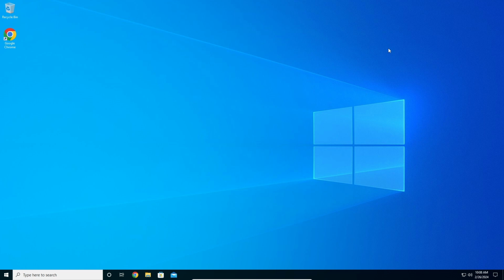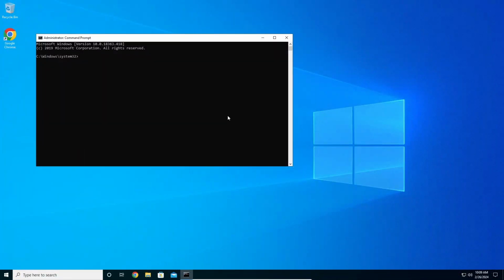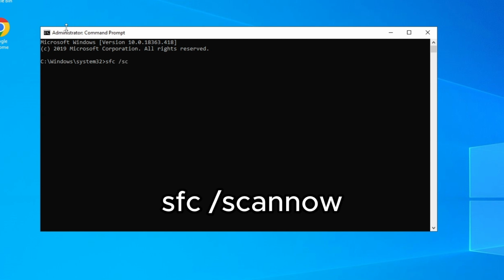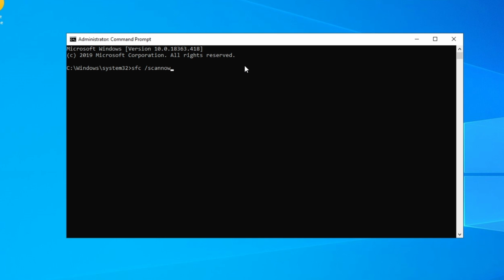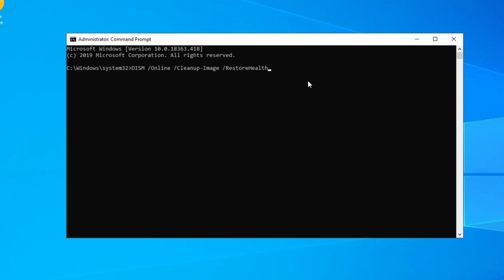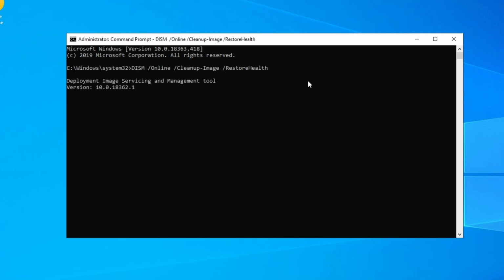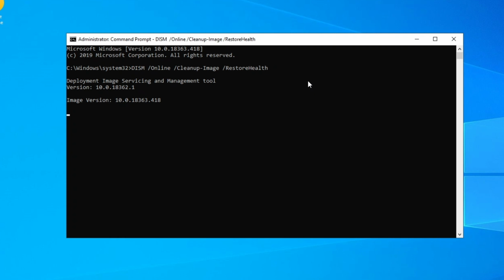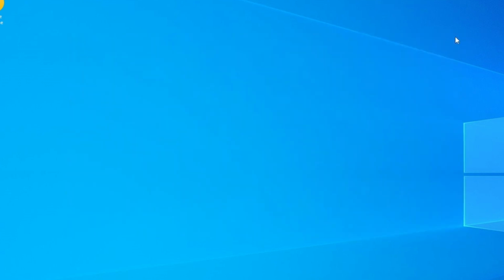How to fix Corrupted Files on Windows 10 (2 Methods)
Steps to fix corrupted files on Windows 10.

1. Open Command Prompt as Administrator
2. Enter command : sfc /scannow (in case sfc /scannow don't work type second command from step 3.)
3. Enter command: DISM /Online /Cleanup-Image /RestoreHealth